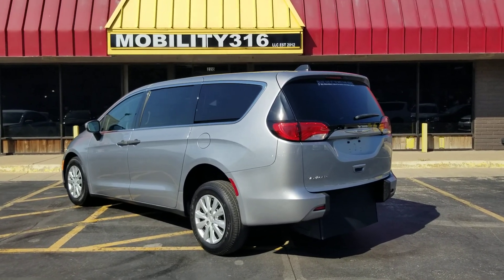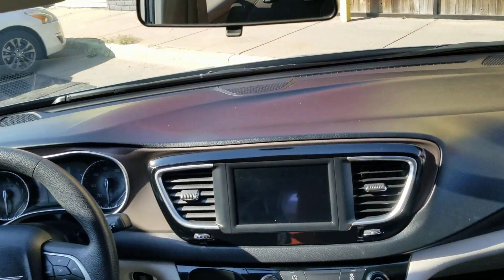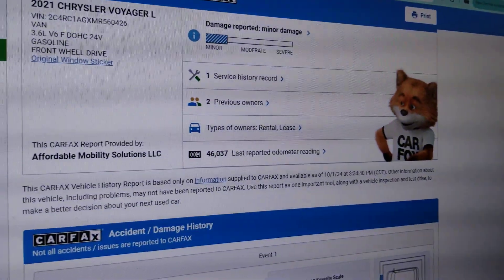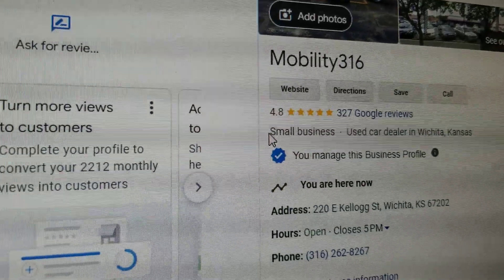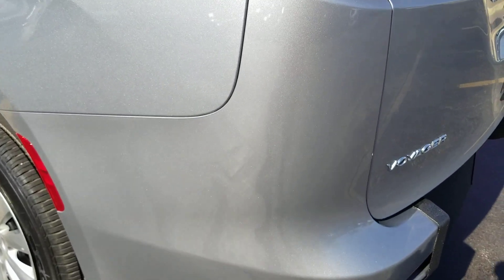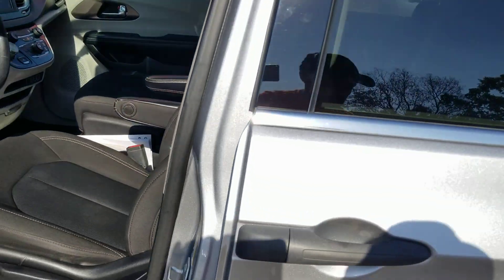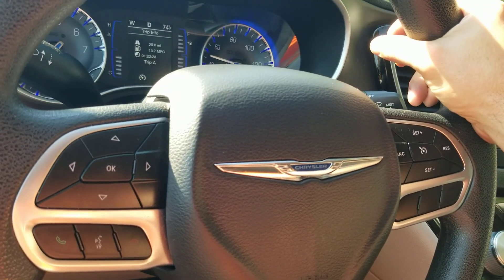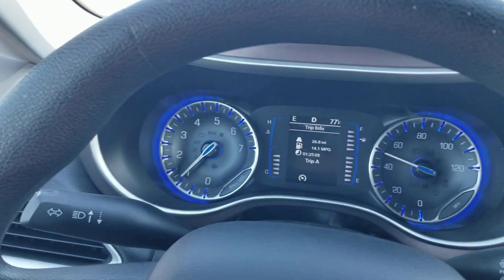Wheelchair/mobility van 2021 Chrysler Voyager L (0426), 46k Miles, $42,995 w/FREE SHIPPING!!